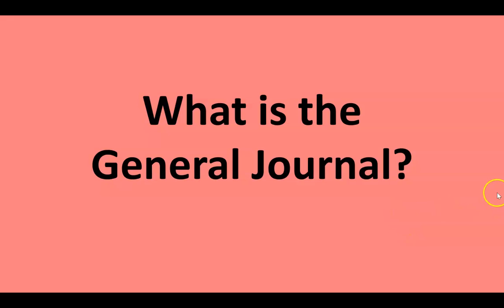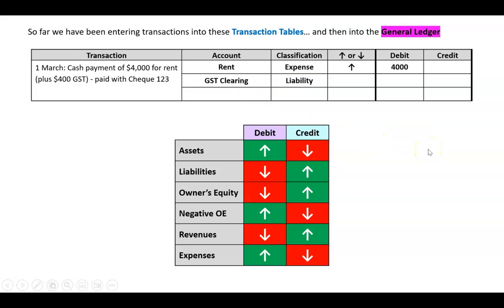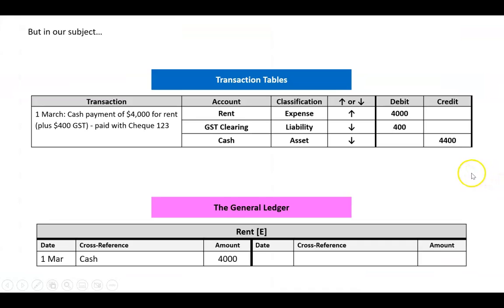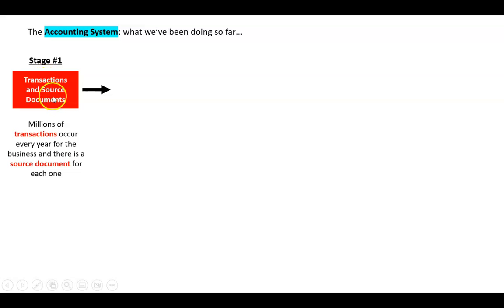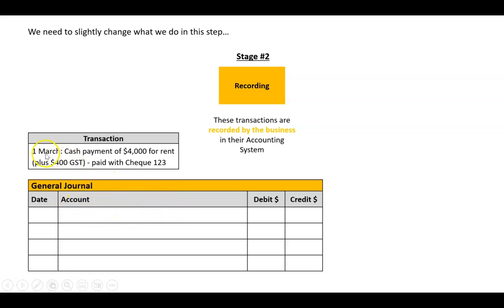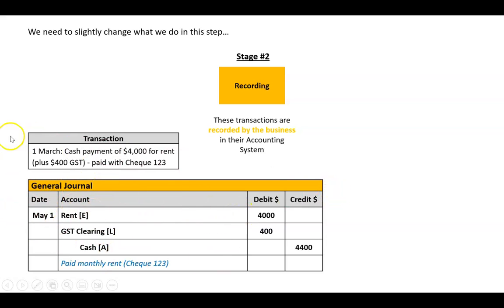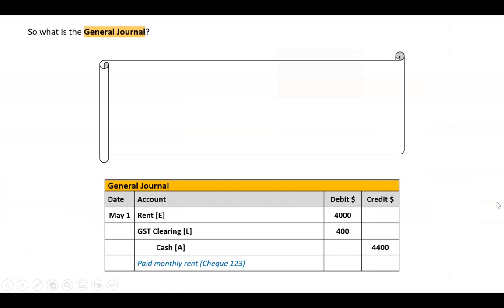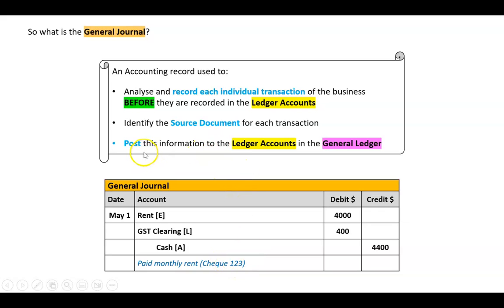What is the General Journal?